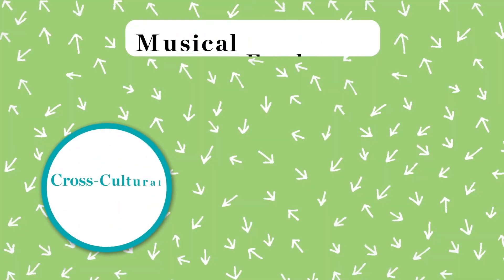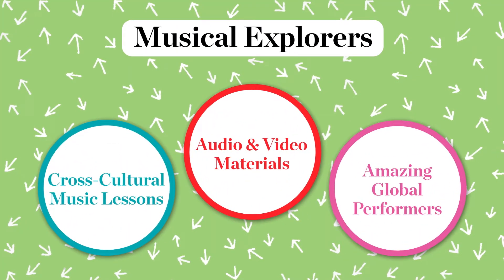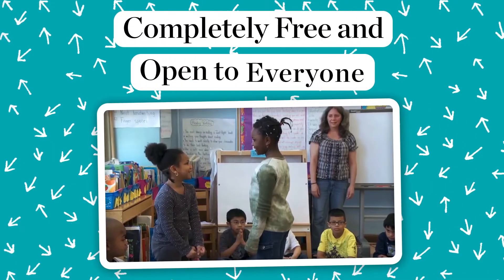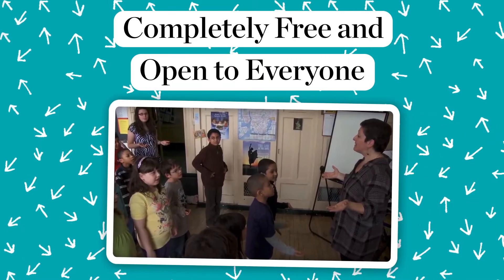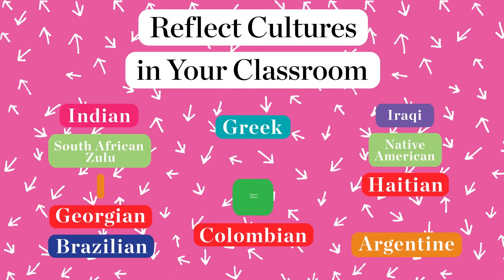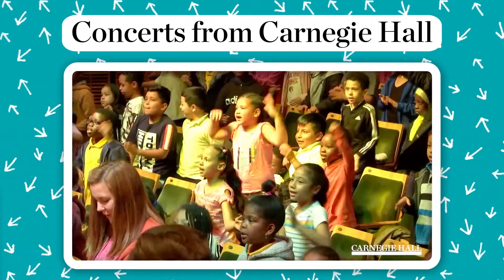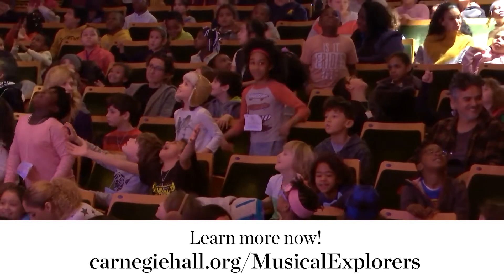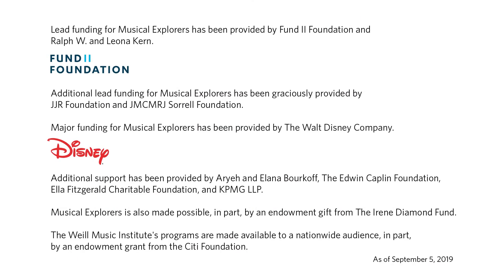Welcome to Musical Explorers!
Musical Explorers is a free curriculum designed to connect students in grades K–2 to rich and diverse musical communities as they build fundamental music skills through listening, singing, and moving to songs from all over the world. In each program, you and your students will meet three artists who each represent a different musical genre and cultural tradition; many have reinvented these deeply rooted traditions to make them their own. The program culminates in an interactive concert experience, during which your students will celebrate what they’ve learned, singing and dancing along with the artists.

Carnegie Hall’s mission is to present extraordinary music and musicians on the three stages of this legendary hall, to bring the transformative power of music to the widest possible audience, to provide visionary education programs, and to foster the future of music through the cultivation of new works, artists, and audiences.